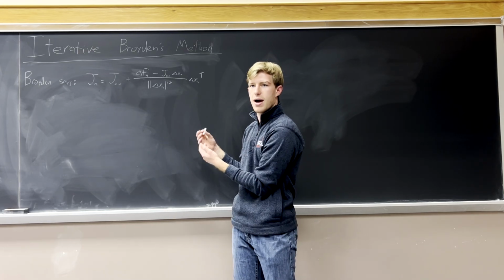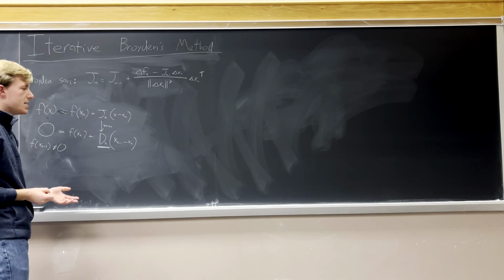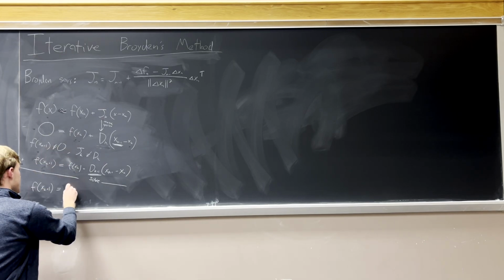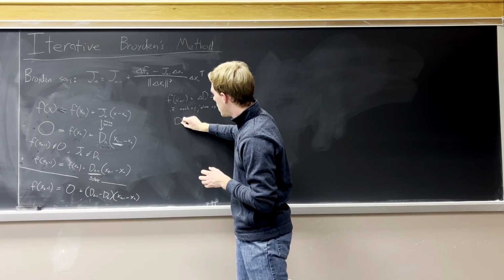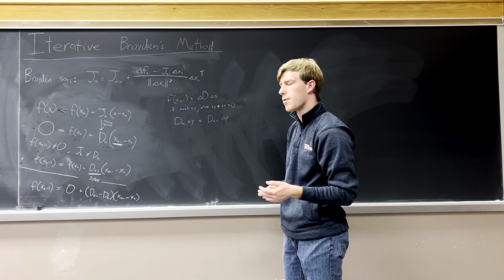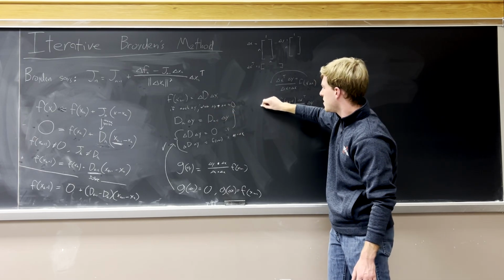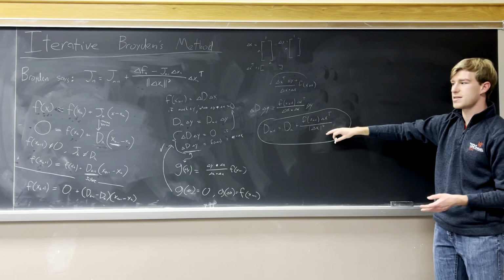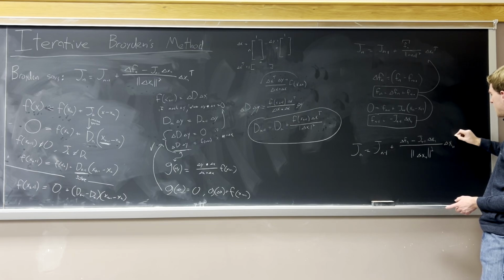HW 2.7 - Deriving Broyden's Method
Computational Methods - Homework 2.7

Deriving Broyden's Method from a linear approximation of a function and it's Jacobian. First we iterate towards an improved Jacobian, and then create a function which descibes the relationship between the previous and current Jacobian matrix iterations. After that, it only takes a little algebra to clean up our equations and bring us to Broyden's own genius formulas.